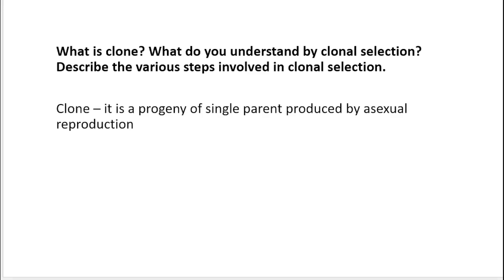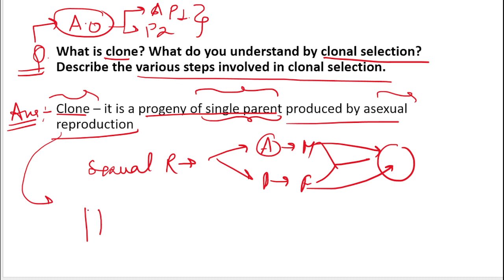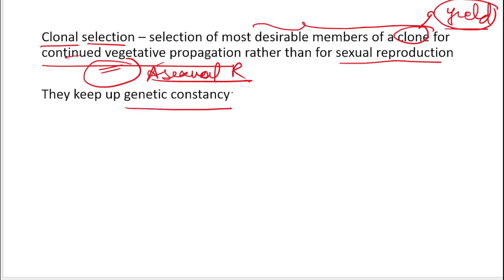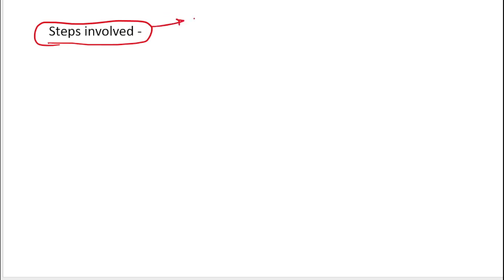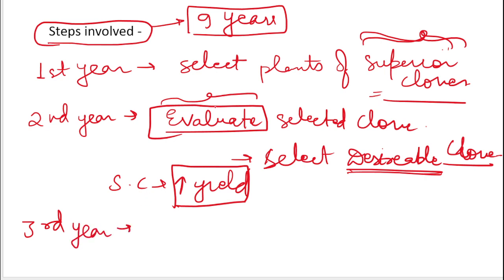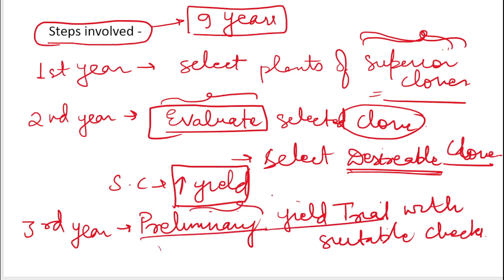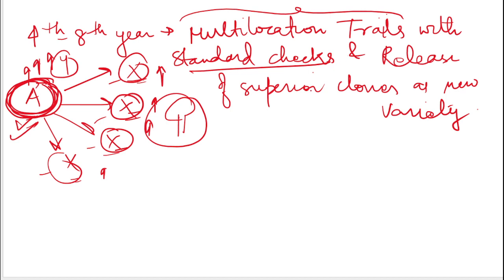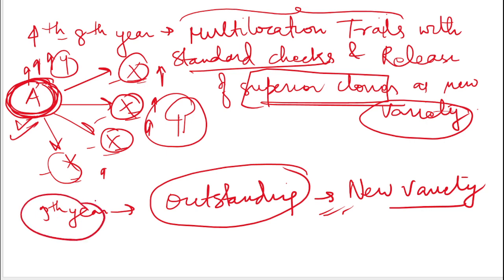Clone, Clonal Selection & it's Steps | Agriculture Optional Answer Writing Practice | UPSC